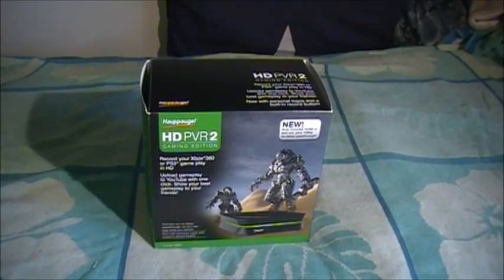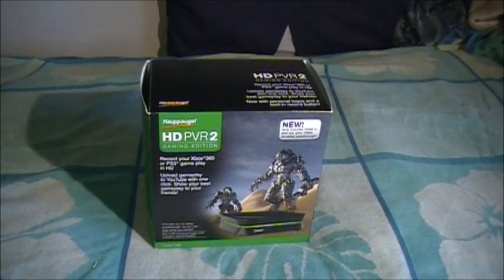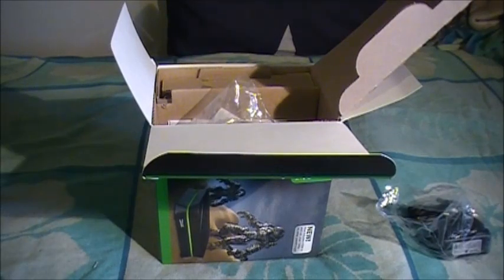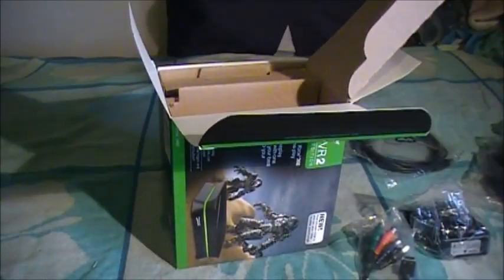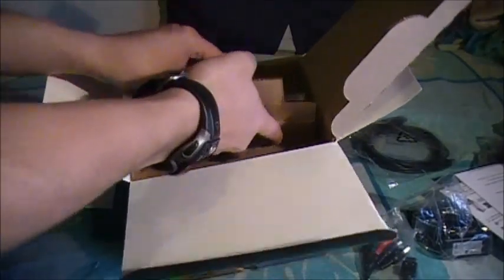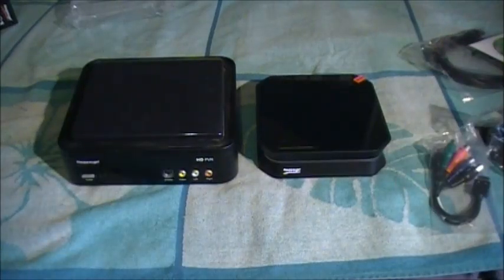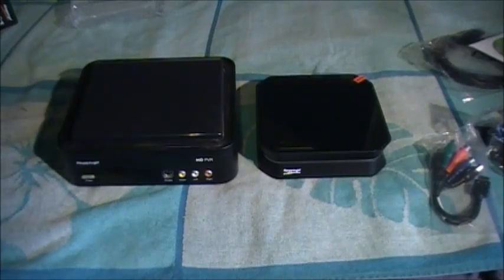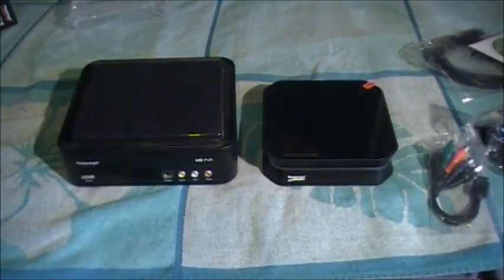I got the Hauppauge HD PVR 2 Gaming Edition.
Well, I have waited a week and spent $184 for the Hauppauge HD PVR 2 Gaming Edition.
I can finally play and record in 1080p HD video with HDMI cables.
I will upload a testing video tomorrow uploading in 720p because recording in 1080p and putting in 720p will make the quality better and the file will be smaller lol.
So yea, this is just the unboxxing video as well showing you guys what it looks like if you are interested in getting one for yourself.

So there you have it, it is $169 + shipping.
You can get it from Best Buy and Amazon as well.
But regardless, I am happy now and it looks amazing so far, but we will see tomorrow.
For the HD PVR, I can use it for recording my Nintendo Wii and Gamecube Games until I get the Wii U but I will still use it for Gamecube game recordings.
I may give it away to my friend once I am done using it.
Until then, let's see how my future uploads will show.

~Swordking090~